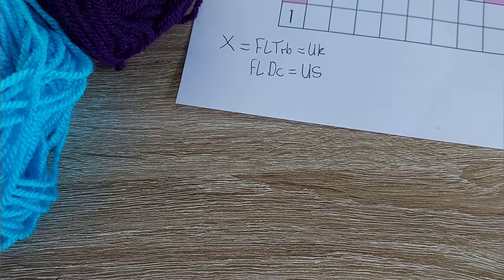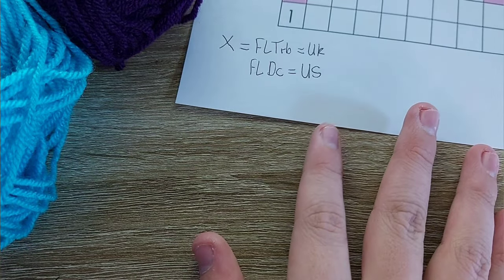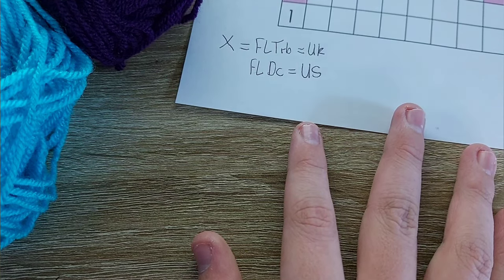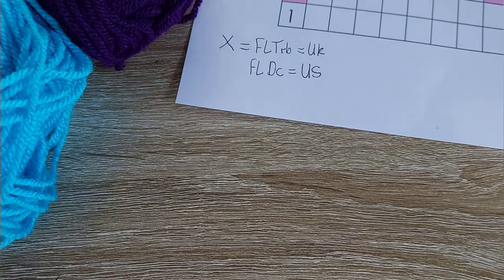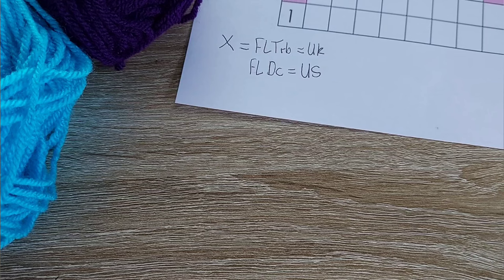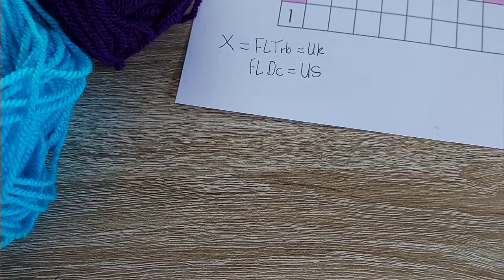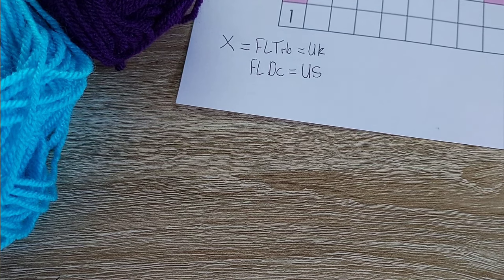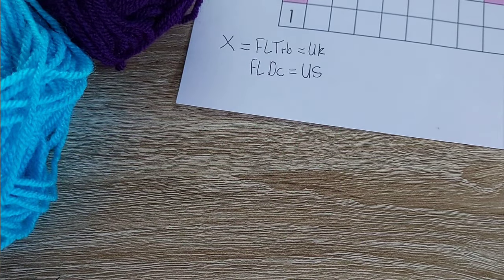Part 1 Overlay Mosaic Crochet Tutorial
Hello everyone and welcome to Stanley's Crochet Workshop YouTube channel and if you are a new subscriber then a big welcome to you and a big thank you for subscribing to my channel. If you don't know already my name is Stanley and I am the owner of Stanley's crochet workshop I am 13 years old and love to crochet. I started crocheting when I was 9 years old back when it was the first lock-down in 2020, since then I have grown my talent for crochet and went on to sell my work on Facebook raising over £5000 for a variate of different Charities. I am now very proud to say I have a hobby that helps others😊😊
Anyway this Is a new series i am doing teaching all about how to crochet the overlay mosaic technique it is a super fun and easy technique. It is also a great thing to know due you can crochet some great piece's with this technique. I hope you have fun learning.